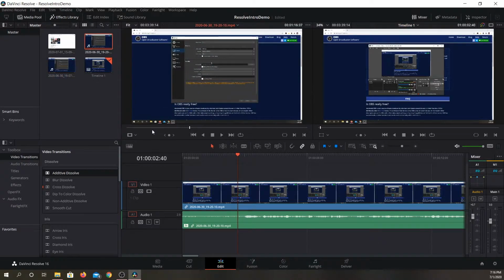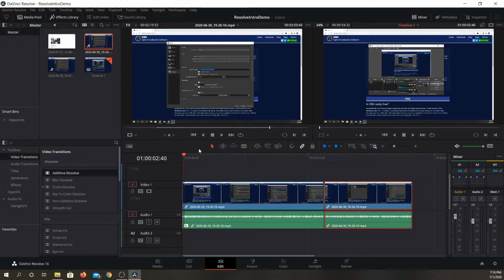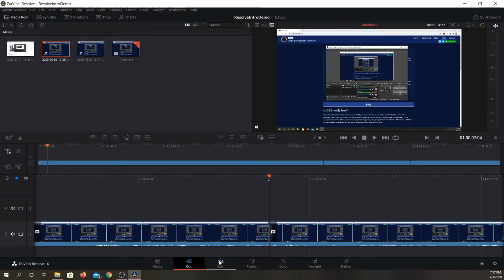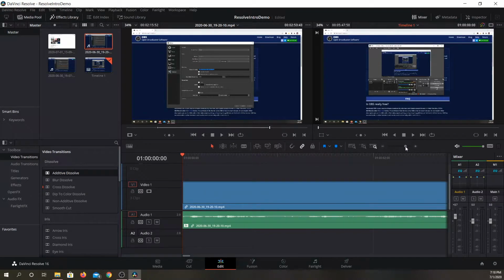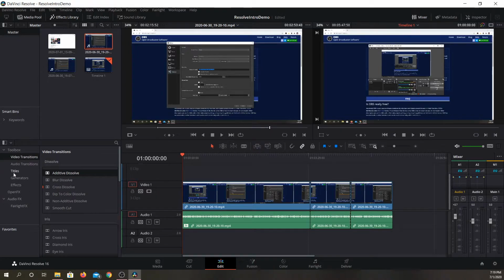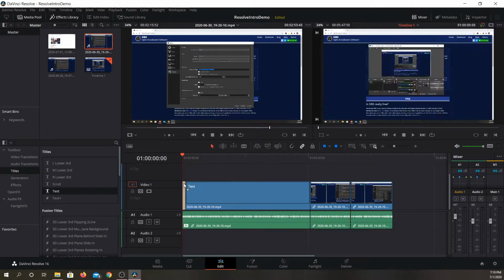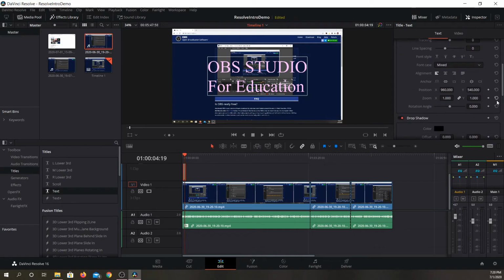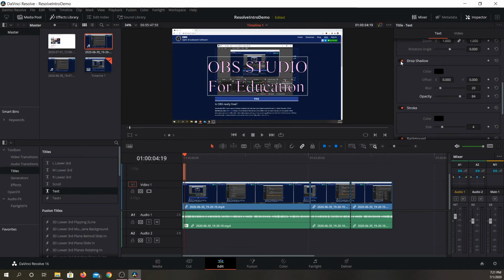DaVinci Resolve for Education Part 2: Video and Titles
This video shows teachers and students how they can use DaVinci Resolve how they can edit video and add titles to their screencasts (or other projects).